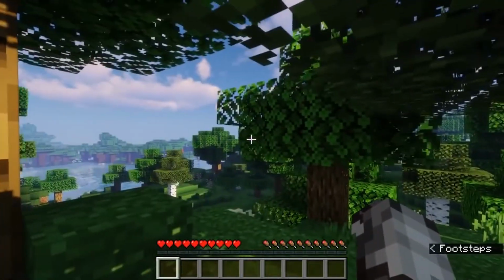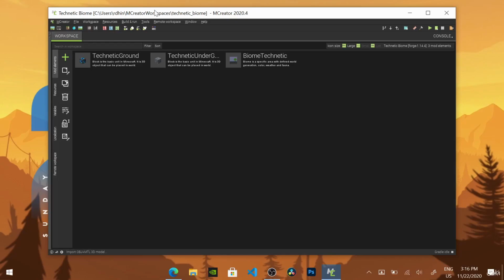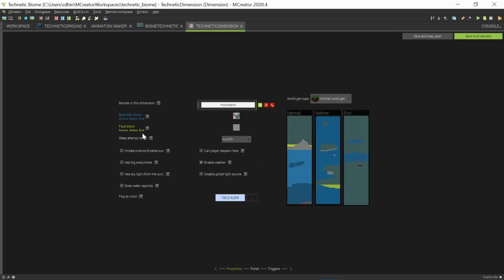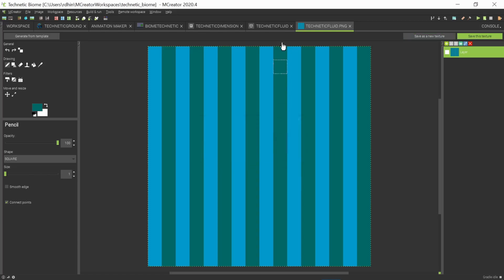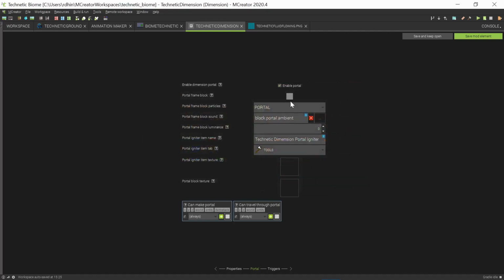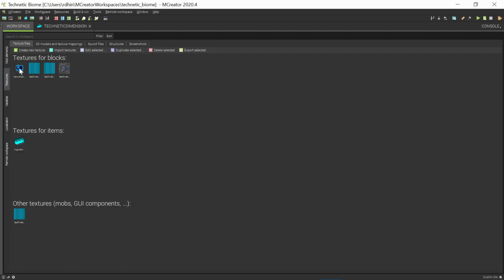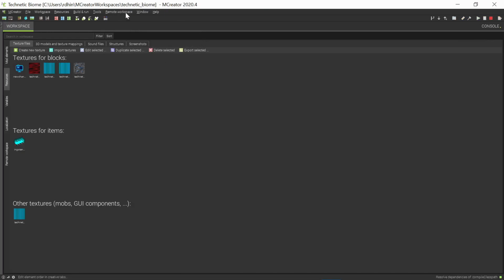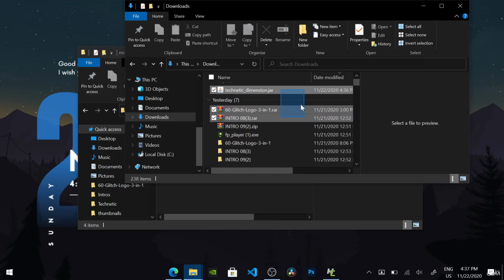Minecraft, but we MAKE our very own DIMENSION! (in 2020)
Minecraft, but we make our very own DIMENSION! No, you're not dreaming it; YOU can actually make your own Minecraft Dimension, like the Nether or the End. The best part about this is that you don't have to write a single line of CODE! The entire process will be very easy to follow, so you don't need to worry about any technical problems! If YOU want to make a dimension, I suggest you watch the entire video, because I promise YOU your very own Minecraft DIMENSION!

If you've seen my existing videos regarding making our own mod, you know that the name of the tool that we use is called MCreator. If you want to know what it does, it pretty much lets us create many unique features and tools for our mods, such as custom minerals, dimensions (e.g. the Nether, the End), biomes, and much more! In my previous videos, I show you how to make a biome with this tool, and should also see another video by me on making CUSTOM items with this tool. Today, we make our very own DIMENSIONS using this tool and use some parts of the ITEM and BIOME video to create a full-fledged dimension.

Channel Intro:
Hey, it's the Technetic, and on this channel, I show YOU cool ways to customize and mod your tech, from your PC desktop to your favorite video games! It's free, and I
promise you won't regret it.

macOS Big Sur - How YOU Can Get It On Windows in 2020! (Apple won’t like this...)

My gear:
Surface Book 2 with Core i7 and NVIDIA GTX 1050 (mine is discontinued)

Surface Book 3 with Core i7 and NVIDIA GTX 1650 Max-Q (newer model)

Timeline:
Intro / Setup - 00:00
Activating the MCreator Workspace - 01:39
Initial Creation and Setup of Dimension Object - 03:11
Creating Our Custom Fluid and Corresponding Texture - 04:58
Applying our Fluid to the Dimension / Adding more Configurations - 07:58
Setup Our Portal and Assets for the Dimension - 08:41
Export the Dimension Mod - 13:39
Finishing Up - 15:40